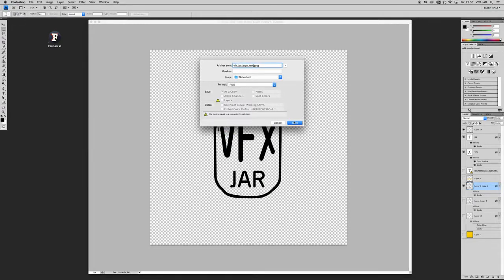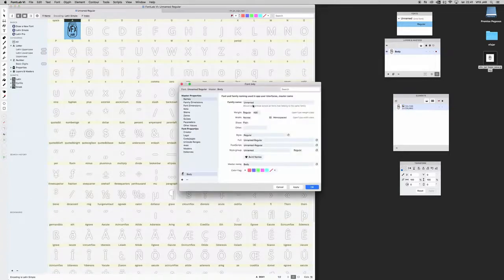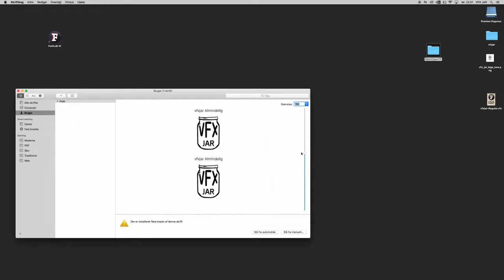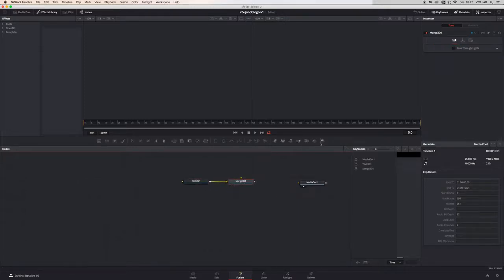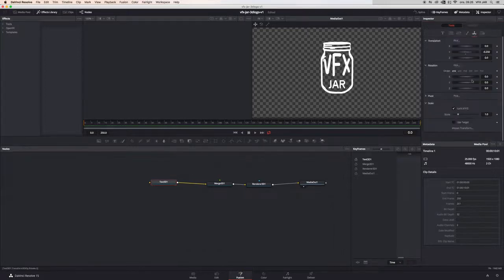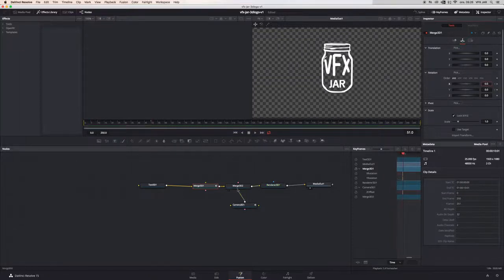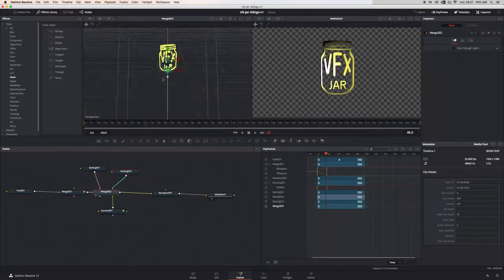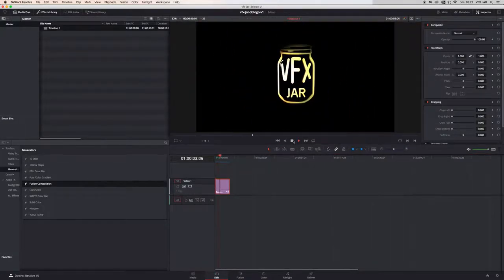FREE Davinci Resolve and Fusion template"How to make your logo into 3D without using a 3D program"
VFXJAR.com is providing DaVinci Resolve and Fusion templates and titles
How to make your 2D logo into 3D in DaVinci Resolve 15 or Fusion 9 without using a 3D program
go to  to download the free template

get the Music at :